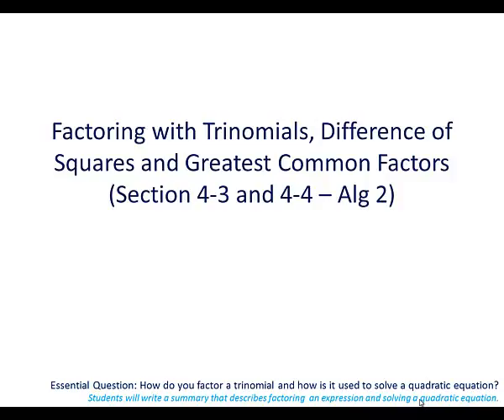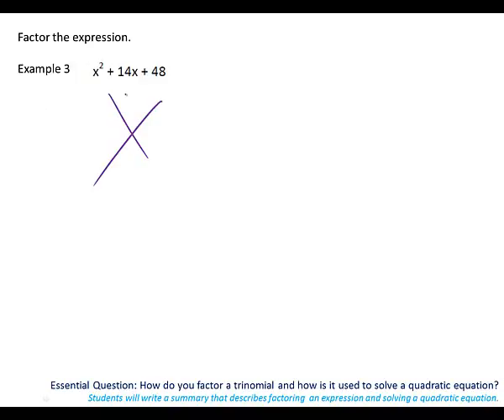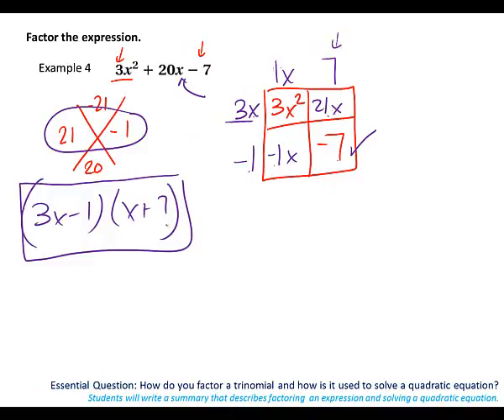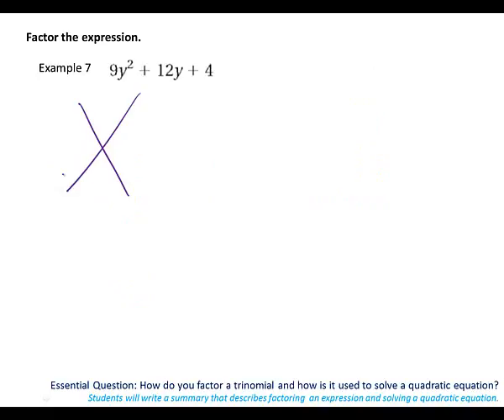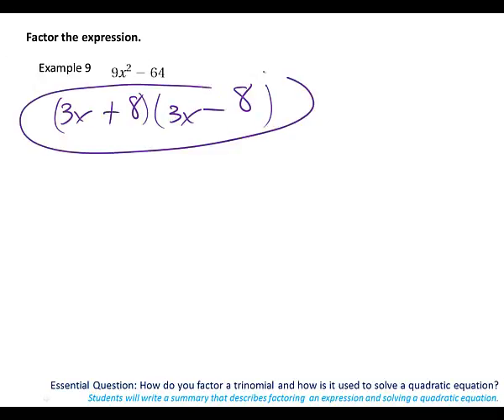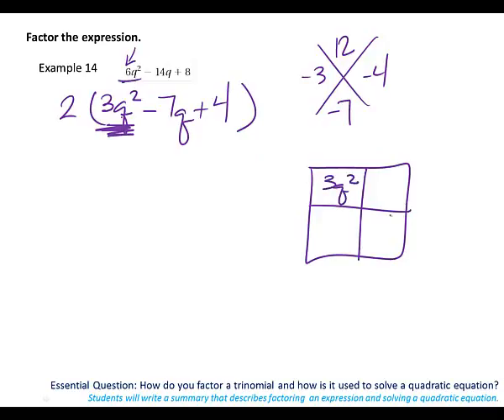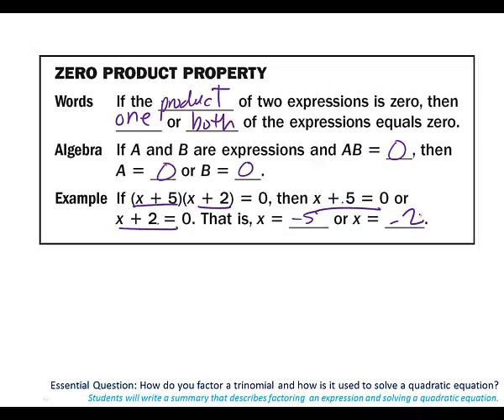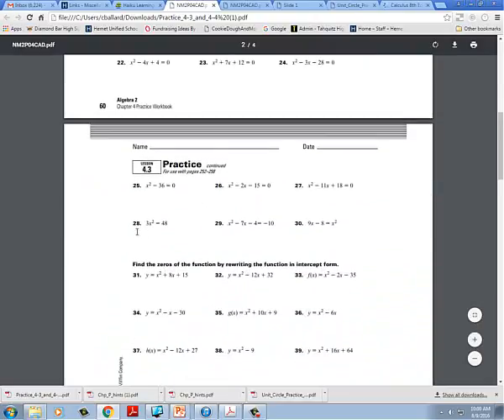MA lesson4-3and4-4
Factoring Trinomials